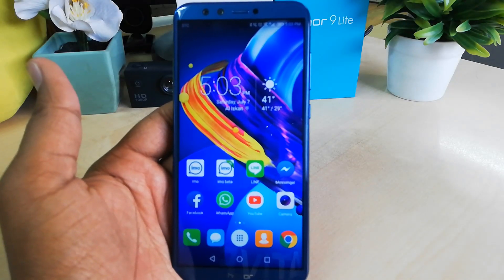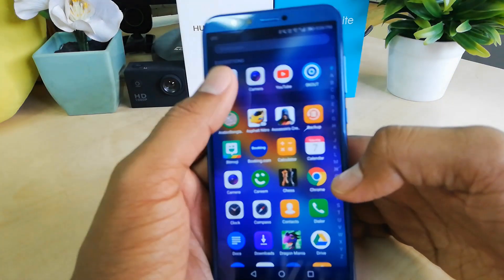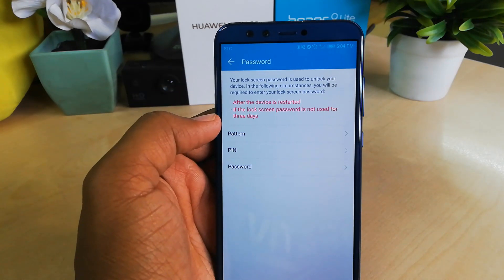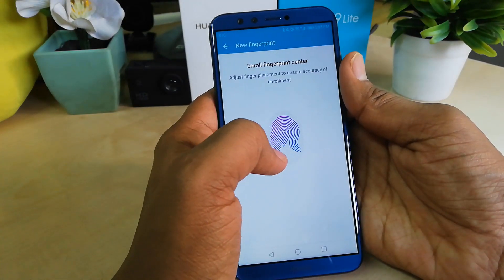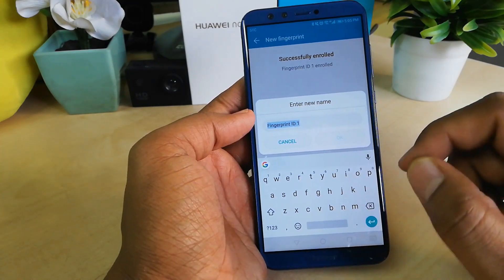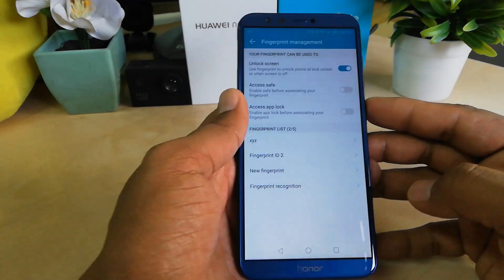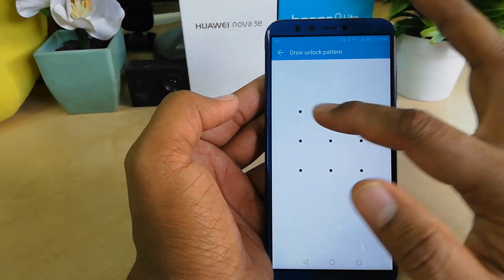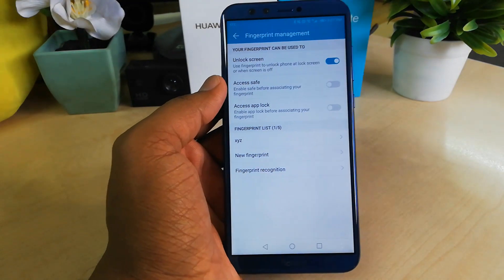How to add Fingerprint in Honor 9 Lite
How to set up fingerprint on HONOR 9? How to unlock screen by using fingerprint in HONOR 9? How to activate fingerprint protection in HONOR 9?

HONOR 9 has built in fingerprint sensor, which can be used for convenient security purposes.  It scans your digits and uses that information to unlock your phone or even make payments via Paypal.

Check out Latest Honor Mobile Price In Amazon
On Amazon (PAID LINK)